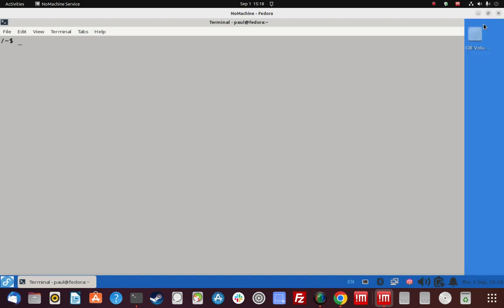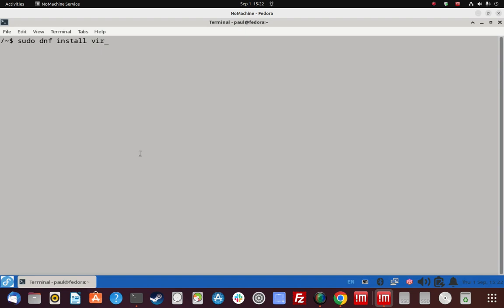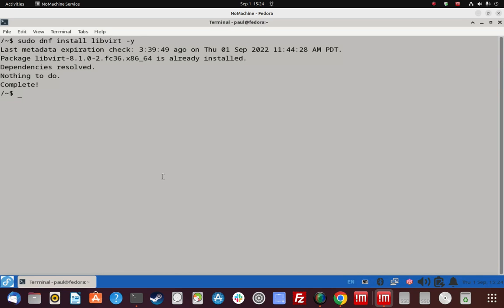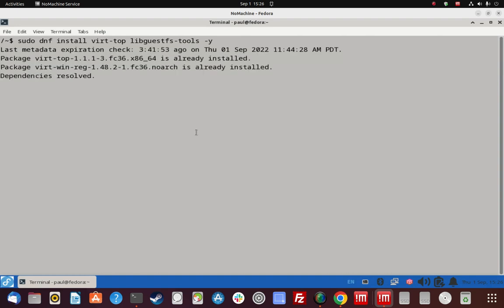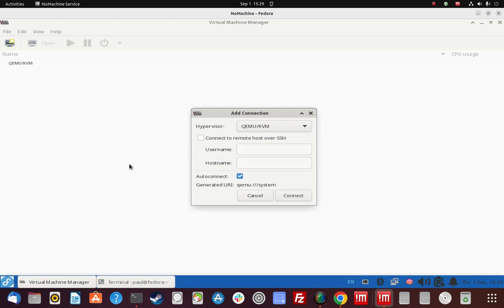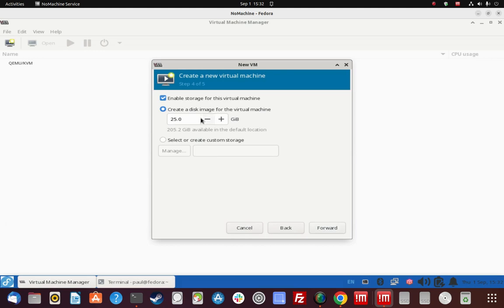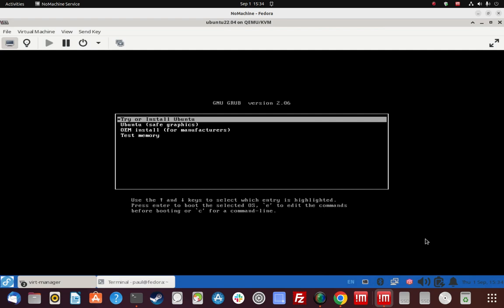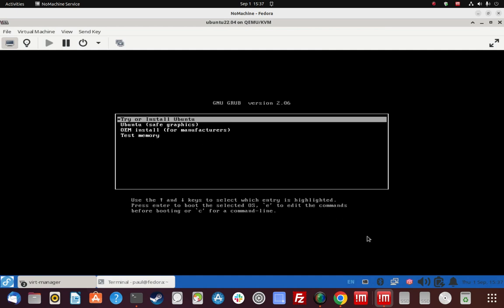How to install KVM on Fedora 36.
How to check for virtualization, KVM modules, install virtualization packages, start and enable libvirtd daemon, launch VMM and create a new VM.